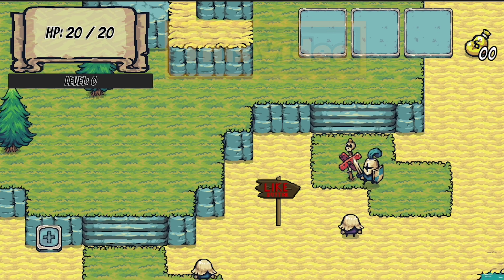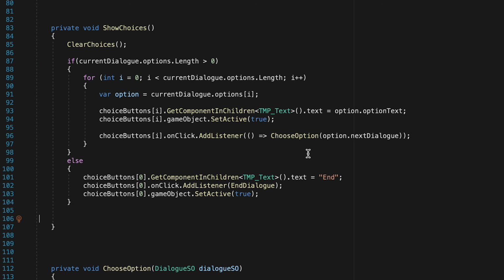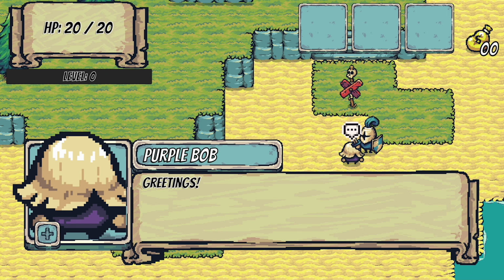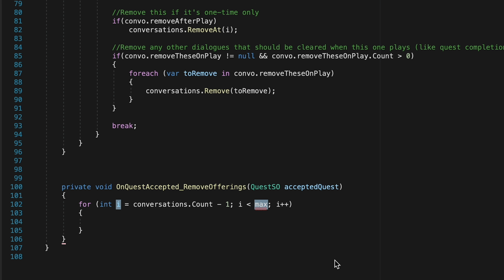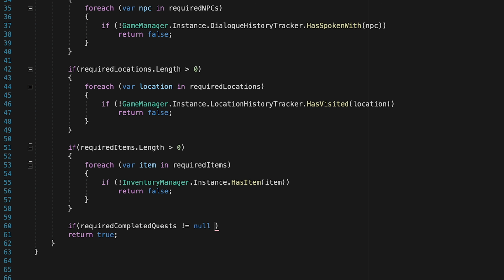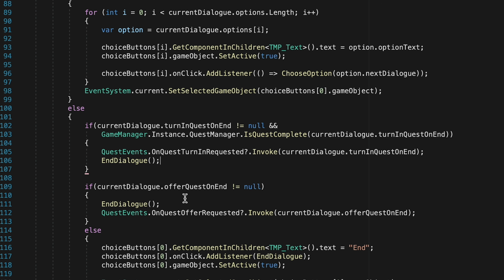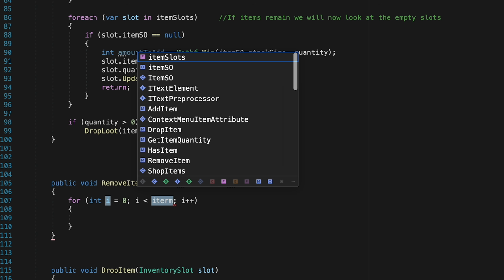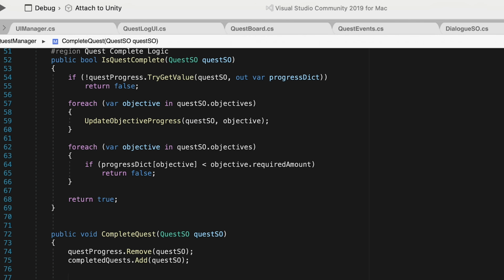Episode 13 | The End?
We did it! Or at least, after this video we will have done it. In this one, we will set up our NPCs to function as quest givers and quest completion check points.

This marks the end (at least for now) of the Action RPG series. I may come back and add some new videos or series, but I will be taking a break to work on a new Metroidvania series for the next little while.

That said, let me know if there's any content you'd like to see! I'm always looking for new ideas.

If you made it this far... thanks for coming along for the ride!

🎹 MUSIC 🎹
Town Music